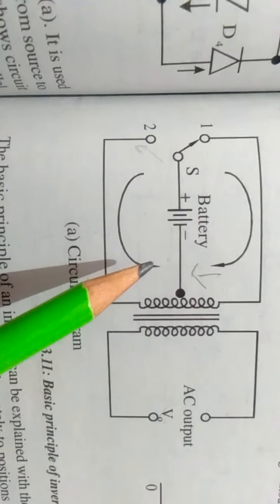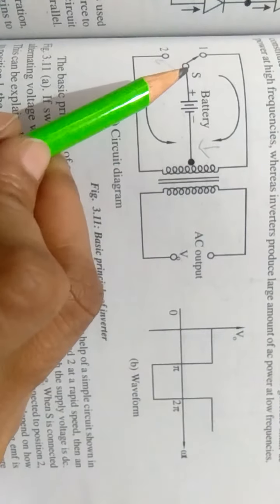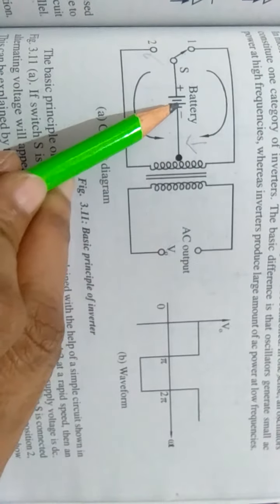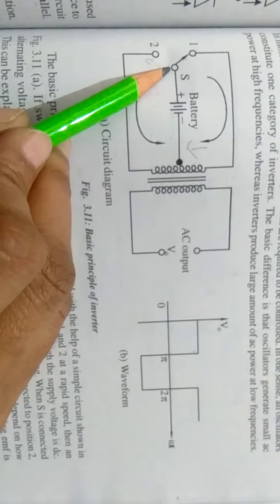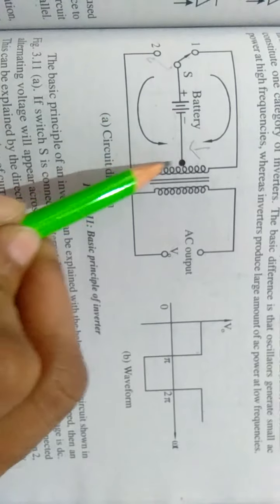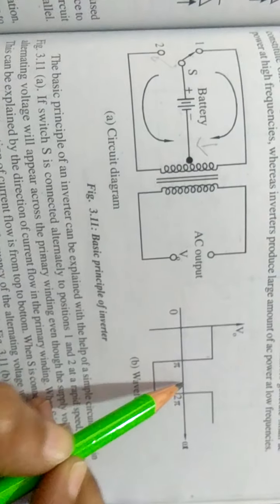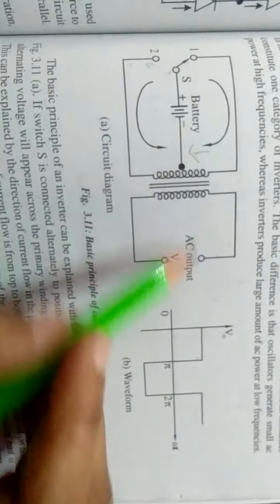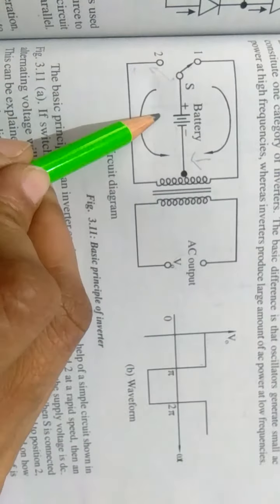July 7, 2021